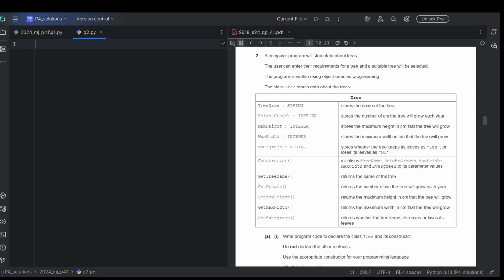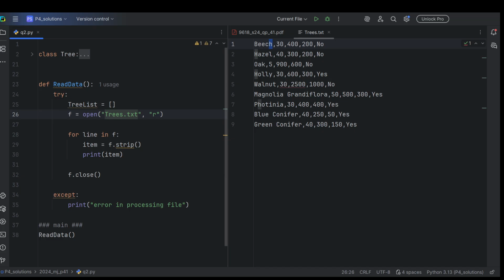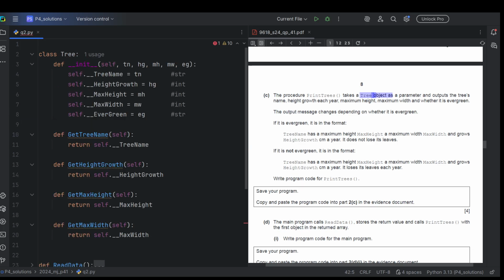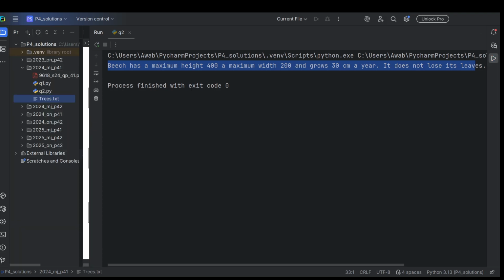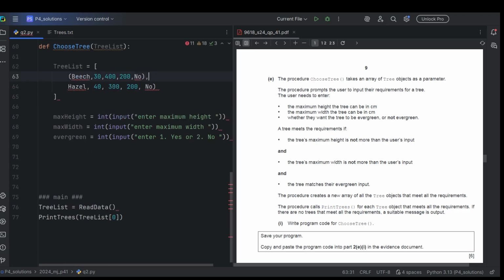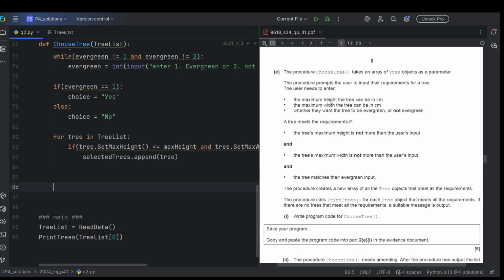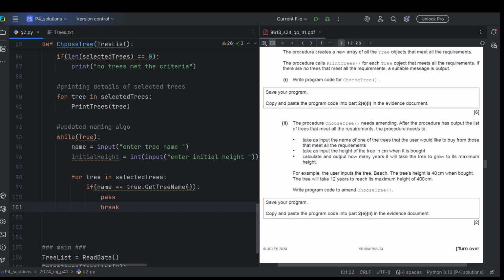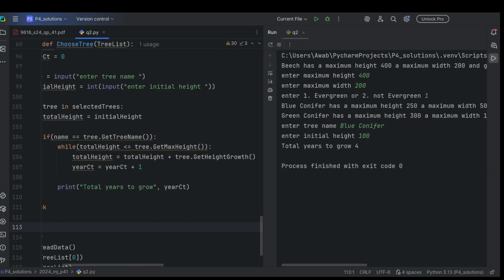Paper 41 May/June 2024 Python Q2 | A Level Computer Science 9618